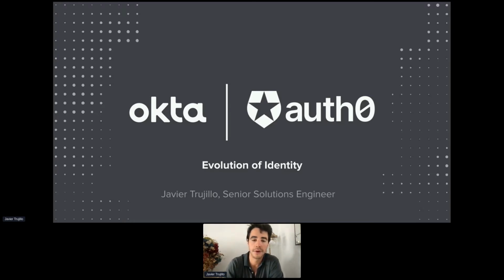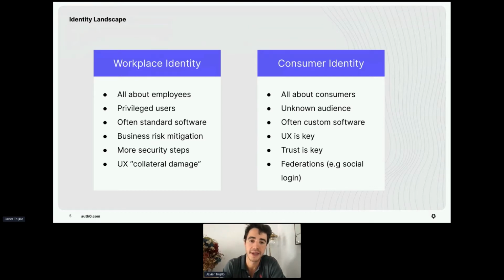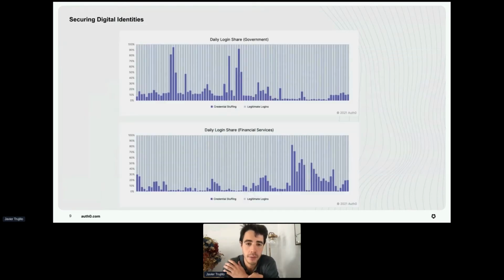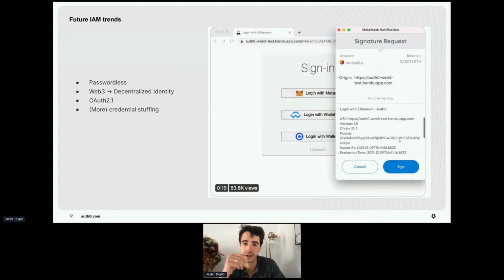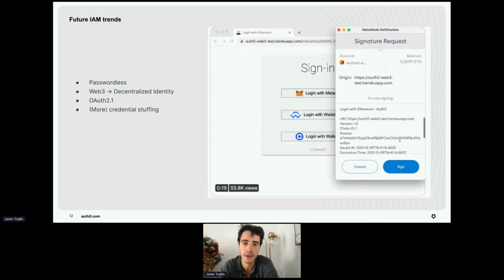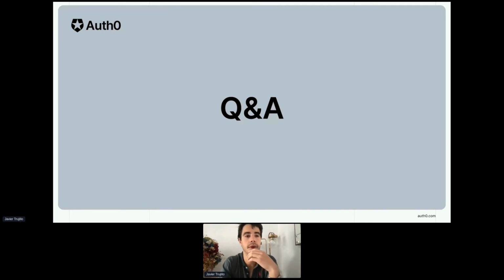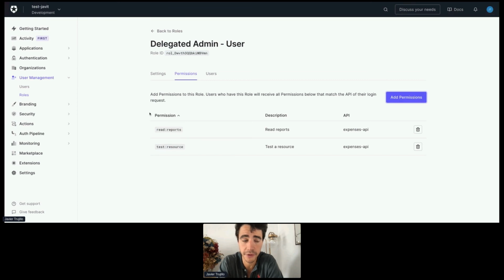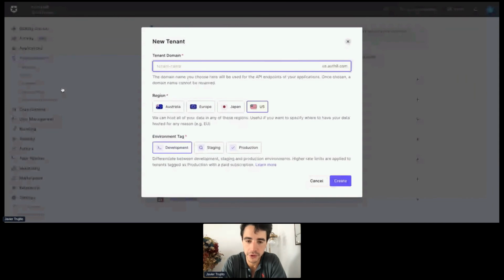Apidays Helsinki 2022 - The Evolution of Identity by Javi Trujillo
March, 16&17

Workshop

The Evolution of Identity
Javi Trujillo, Senior Solutions Engineer at Auth0